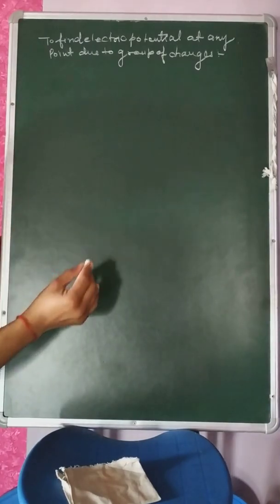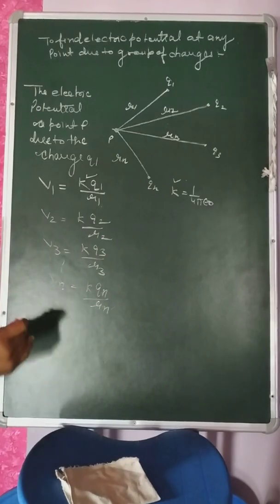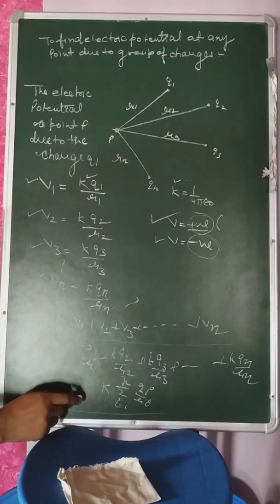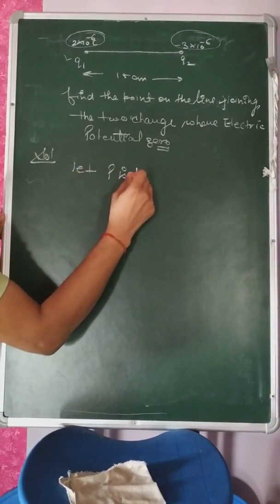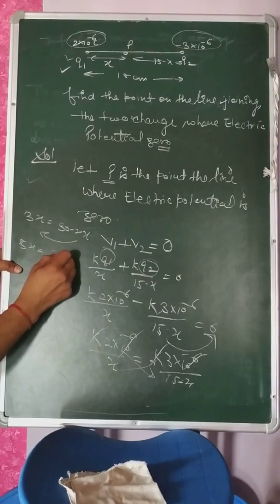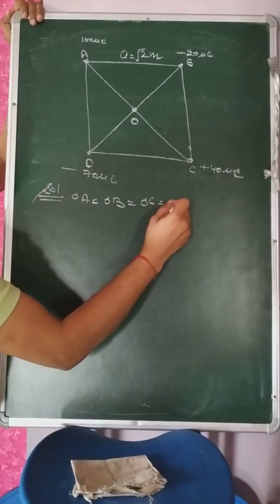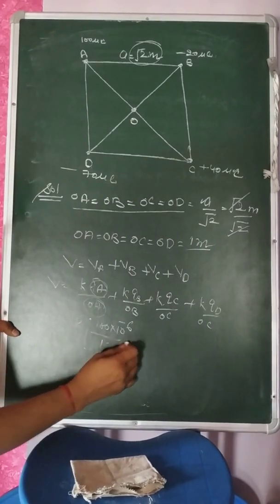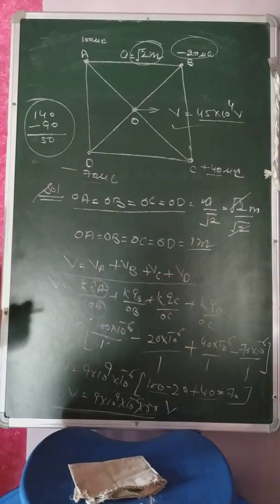Ramakant Phy Rps Rewari 1